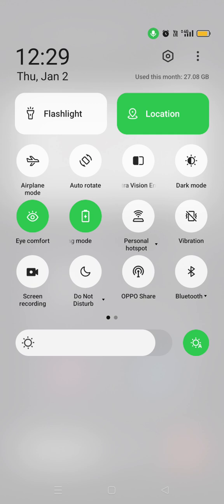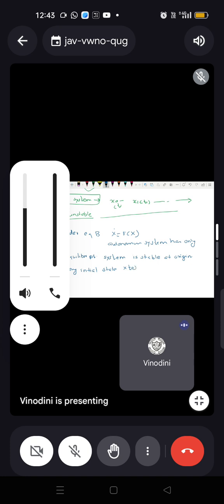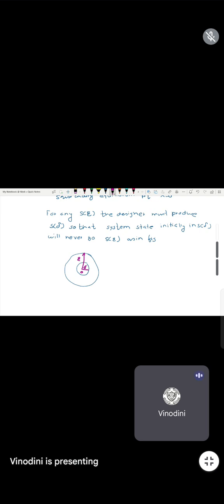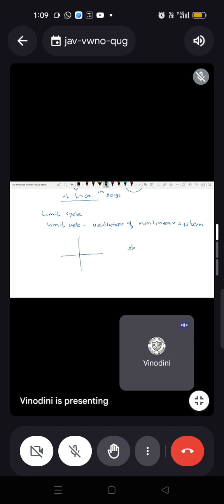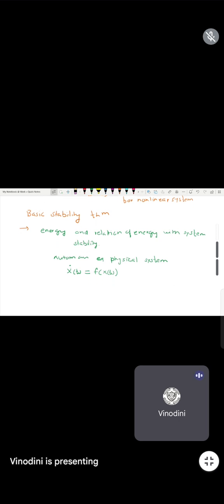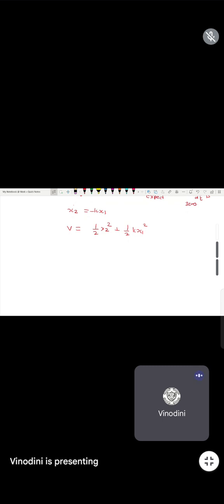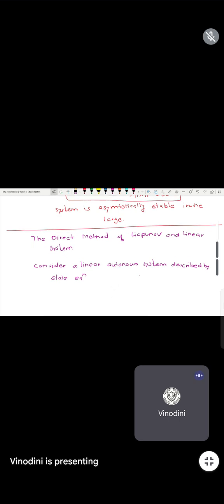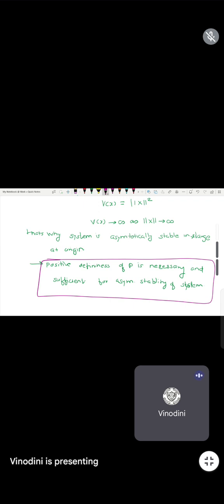LINEAR SYSTEMS THEORY | ECS | M.TECH (EE)